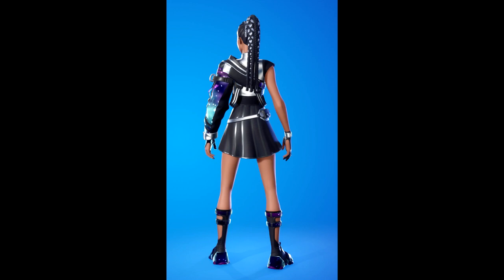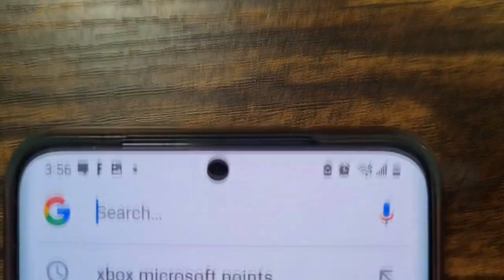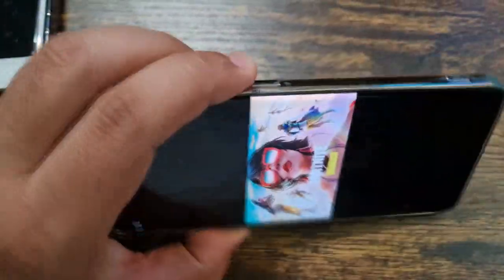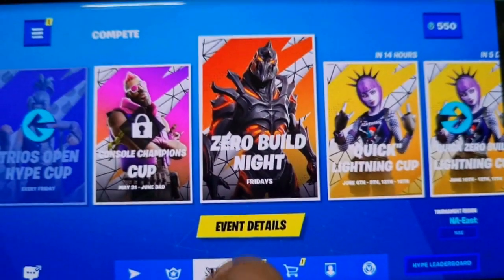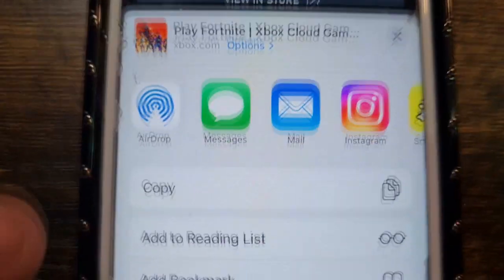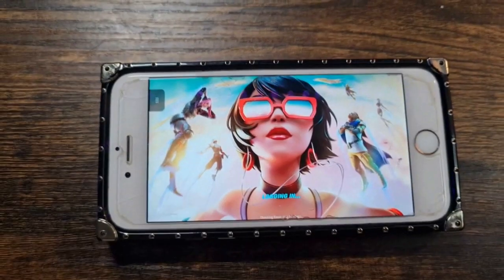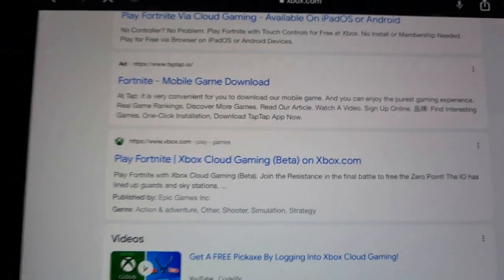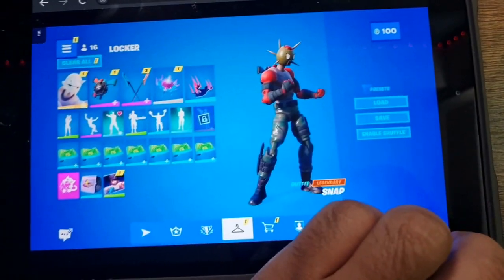How To Get Galaxy Khari Skin (Galaxy Cup) FREE In Fortnite! (Unlock Khari Bundle) Free Galaxy Khari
How To Get Galaxy Khari Skin Bundle (Galaxy Cup) NOW FREE In Fortnite! (Unlock Khari Galaxy Skin) Free Galaxy Khari

What’s up guys in this Fortnite battle royale video I’m gonna be showing you guys fortnite skins Fortnite glitches and fortnite battle royale about the new Khari skin with the fortnite Khari and the galaxy skin fortnite is the best galaxy skin and this fortnite Khari galaxy skin is called the Khari galaxy khari skin and the galaxy khari fortnite with the fortnite galaxy khari set is a new galaxy khari skin and it’s the galaxy khari skin fortnite and people like to call it the fortnite galaxy girl and the galaxy khari skin and I like to call it fortnite galaxy khari skin and you might call it the galaxy khari Fortnite and a lot of people call it in the Fortnite item shop in Fortnite season 3 chapter 3 and skins for free the female galaxy khari skin and v bucks can free free to and the new galaxy khari skin is the new galaxy khari skin fortnite and how to win the galaxy khari skin in the galaxy cup is easy if you know how to join the galaxy cup fortnite and the fortnite galaxy cup has a skin that’s new and without galaxy skin and without android device from the item shop Fortnite without winning and without playing the tournament. Hopefully you guys enjoyed this video on how to get galaxy khari in Fortnite for free! Fortnite birthday rewards are cool! Fortnite cars update today live and Fortnite live! New Fortnite Edit style galaxy Edit style option chose! Fortnite update! I like Fortnite glitches and Fortnite free rewards and Fortnite skins are skins Fortnite! Na East Brazil server servers Na west Asia Oceania Middle East auto vehicles! Best servers Fortnite arena tournaments and competitive matches Fortnite Android devices galaxy phone tablet! khari galaxy skin Fortnite how to get galaxy khari skin!

Like and subscribe for more videos like this Fortnite battle royale video on how do you get galaxy khari skin in Fortnite for free on ps4 Xbox one pc Nintendo switch and mobile iOS and Android!